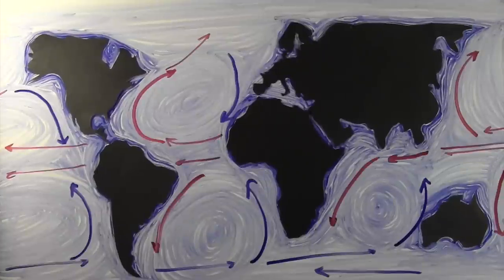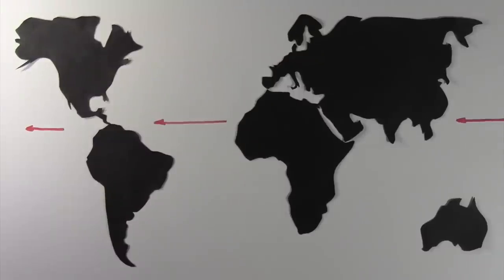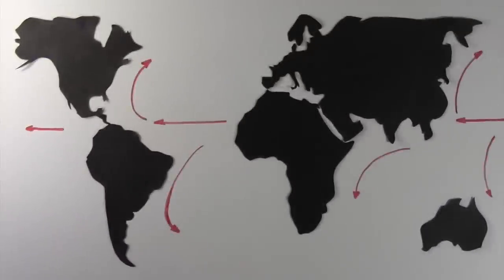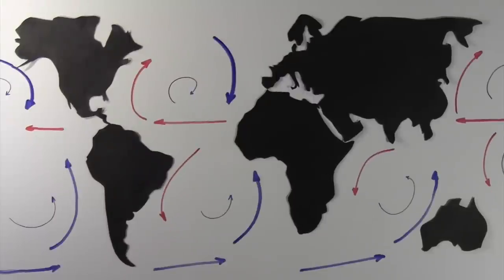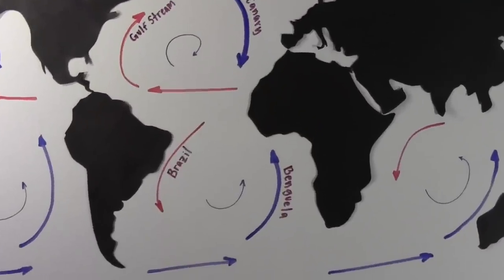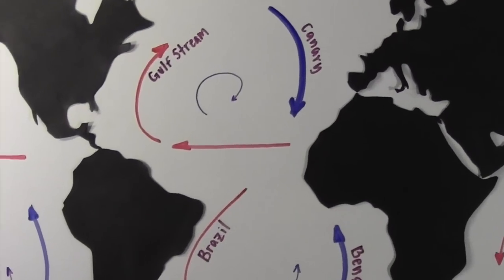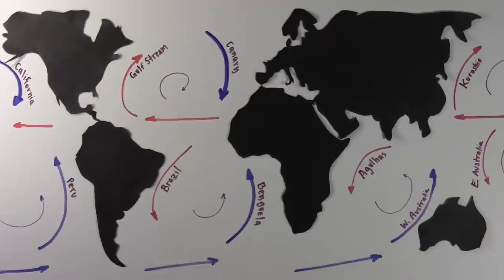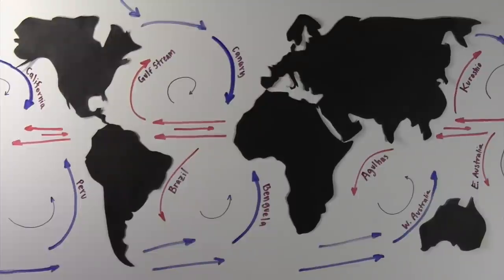Surface Ocean Currents and Gyres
Explaining the 5 major ocean gyres and how they travel as currents in the surface ocean.